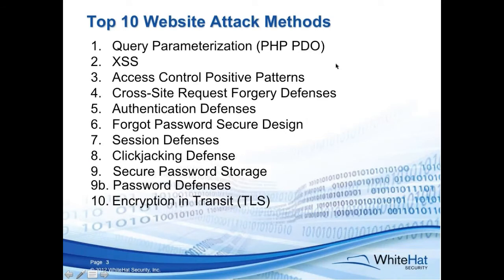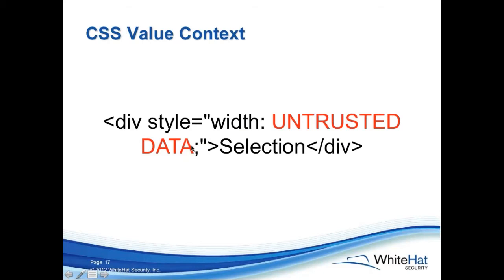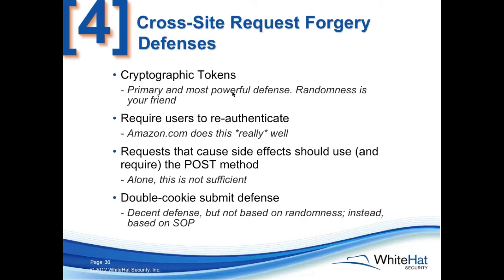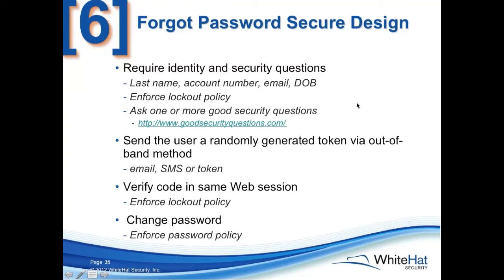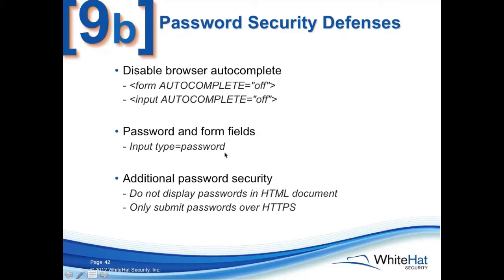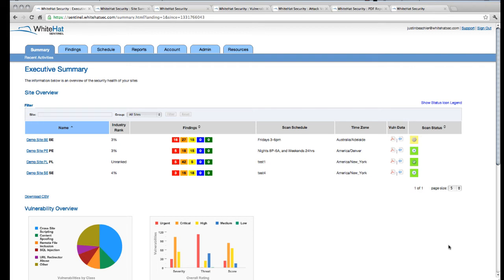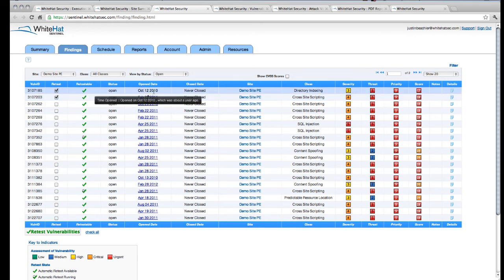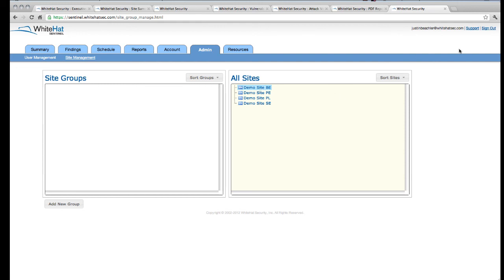Top 10 Defenses for Website Security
Jim Manico, Vice President of Security Architecture at WhiteHat Security, discusses the latest security-centric, computer programming techniques and strategies. Topics covered include:

- Query Parameterization (PHP PDO) Defenses
- XSS Defense Tactics
- Cross-site Request Forgery Defenses